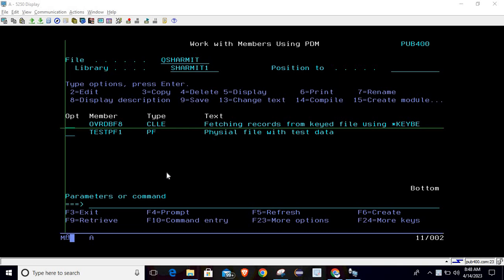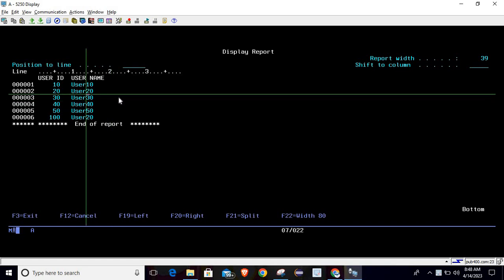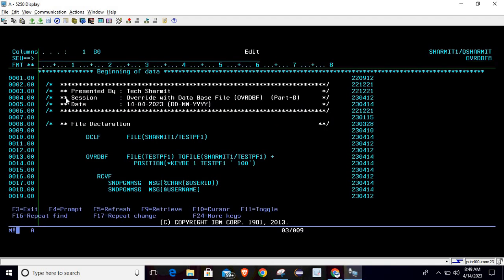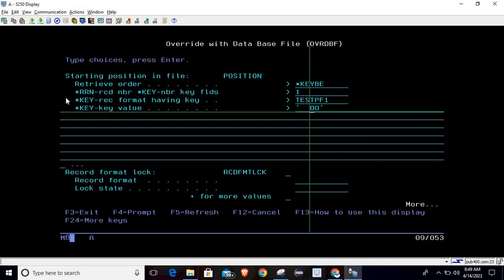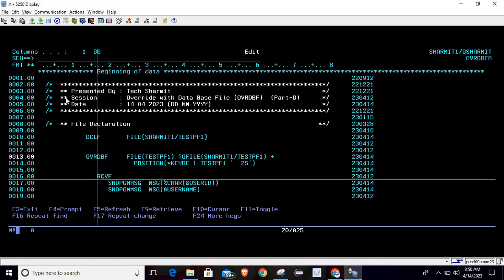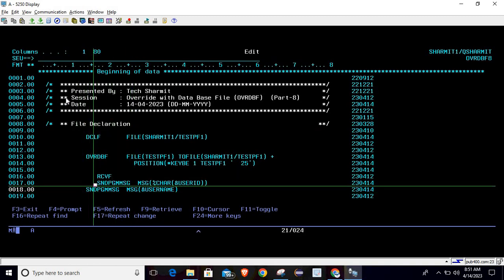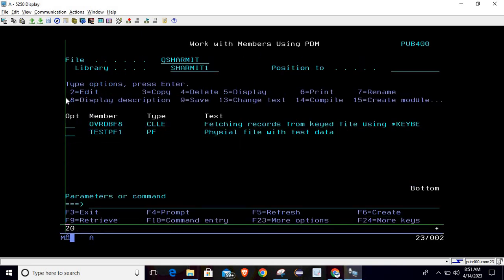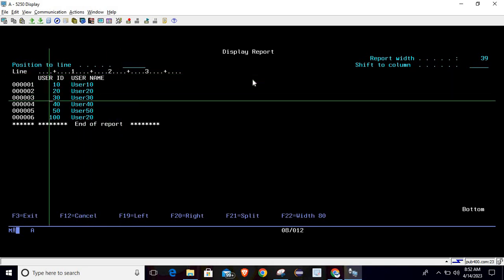Override with Data Base File (OVRDBF) (Part-8) | IBM i | AS400 | CLLE | cl programming in IBM i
1.Accessing file data from  keyed file with *KEYBE using OVRDF command in cl in english.
2 Basic commands related to  OVRDBF like DLTOVR, DSPOVR etc. in cl in english.